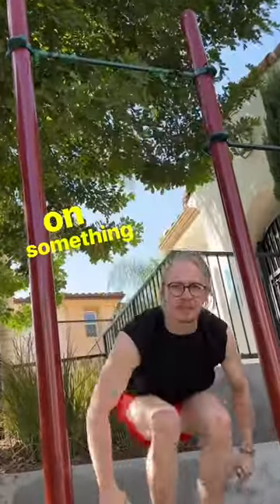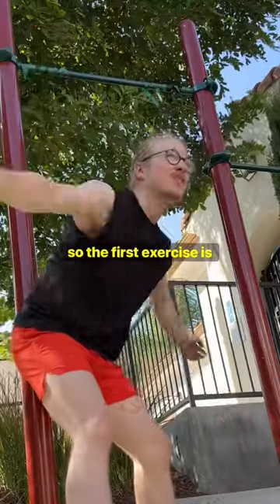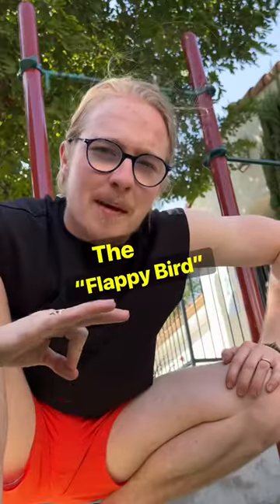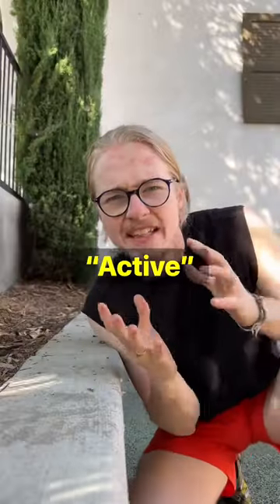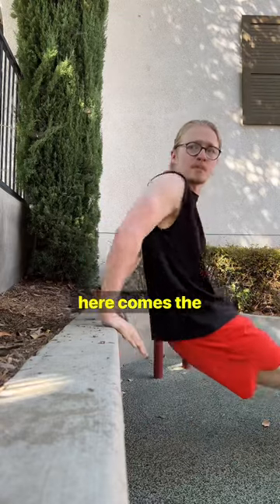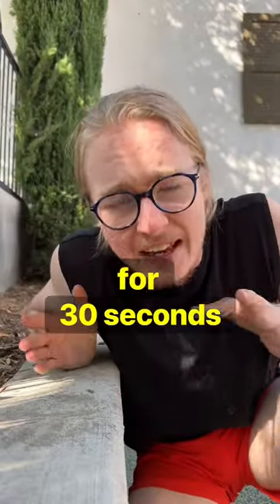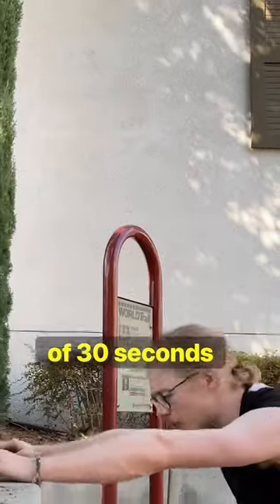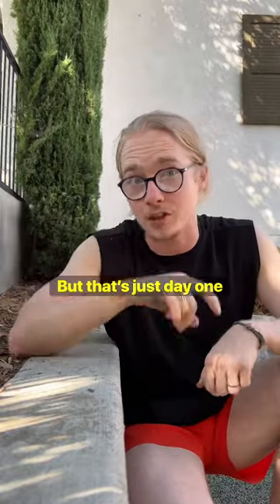Four EASY Steps to Shoulder Mobility